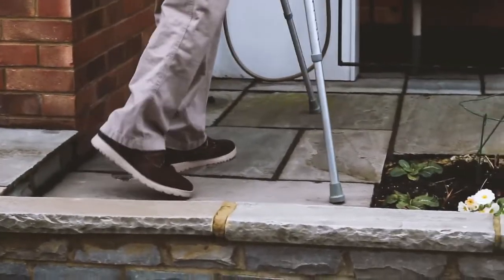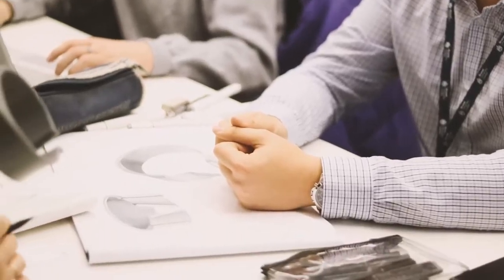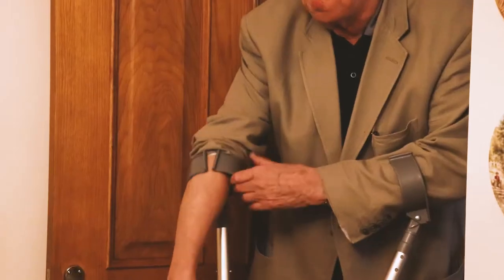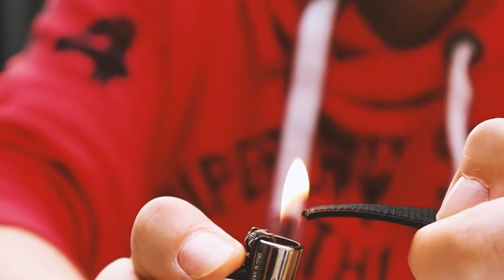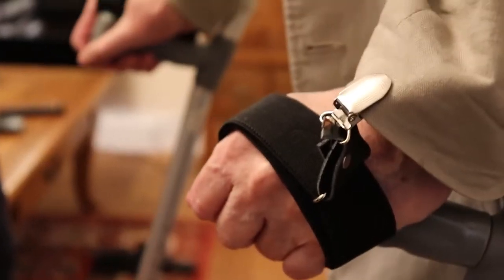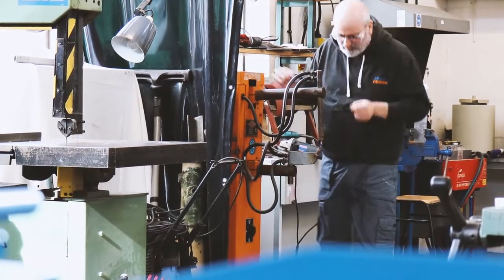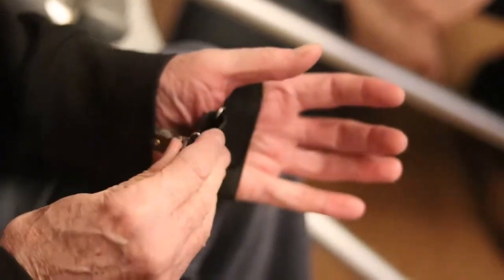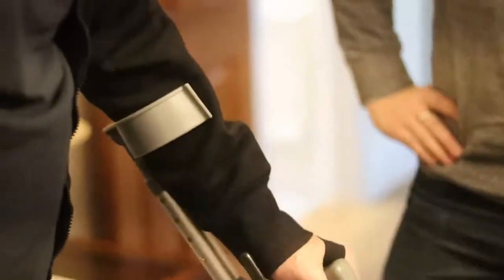FIXPERTS - Sleeve Clips for Gerald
After an unfortunate accident which resulted in a double hip and knee replacement, Gerald relies on crutches to move around.

We, based at Brunel University, wanted to make a difference.

Among other issues, one that he finds most frustrating on a day-to-day basis is his sleeves ride-up when they're within the arm braces.

Fixperts: Oliver Maszlin, Alexander Burgstaller, Sophie Morelli, P. William Dixon, William East and Eva Sobonova.